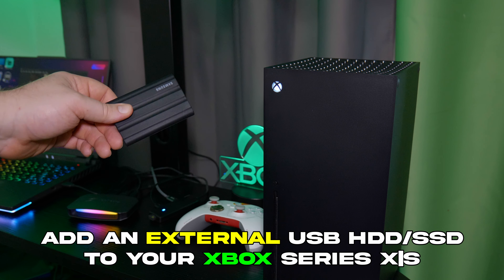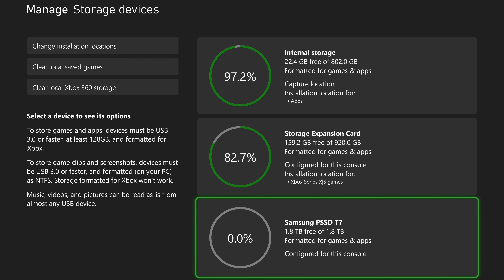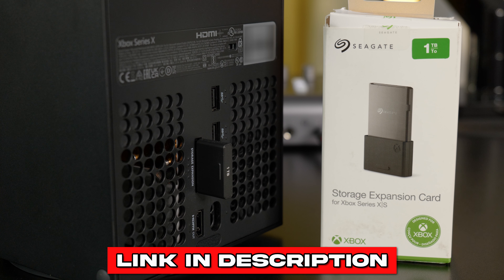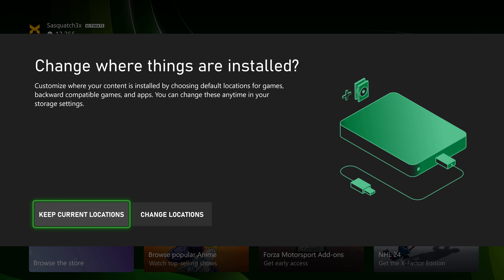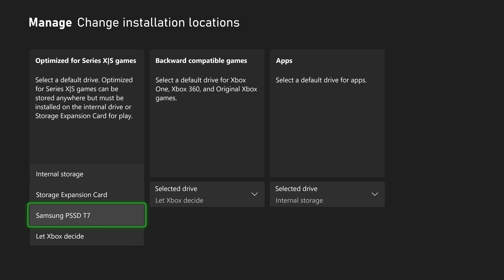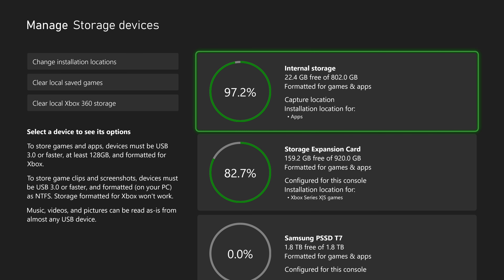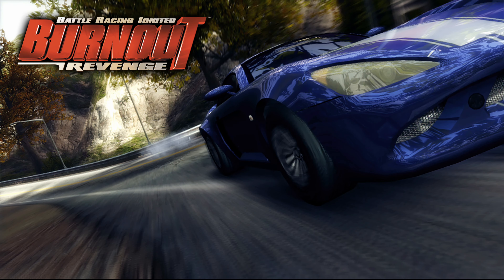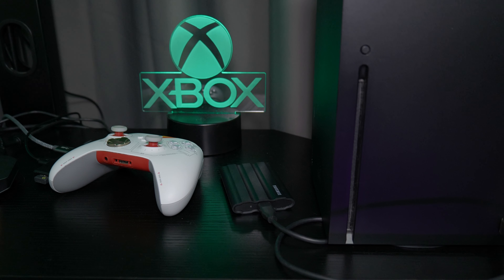How To Add an External USB Drive for Games - Xbox Series X|S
How to add an external USB drive to increase storage space for games on the Xbox Series X or Xbox Series S.

The USB drive can be a HDD or SSD, with SSD preferred. The drive must be at  least USB 3.0 and 128GB or larger.

*NOTE: You CANNOT play X|S Optimized (Next-Gen) games directly from the external USB drive! You can STORE games on the drive and Move/Copy them to the Internal Storage or Storage Expansion Card to play them.

However, you CAN play older games directly from the external USB drive.

➡️CHAPTERS
0:00 - What you need to know first
1:04 - Setup External USB Drive for Games
2:37 - Move/Copy Games to External USB Drive

Samsung T7 Shield SSD

If you want to be able to PLAY X|S optimized games from expanded storage, then you should get the official Xbox Seagate Storage Expansion Card

Xbox Seagate Storage Expansion Card

➡️MORE XBOX SERIES X|S VIDEOS

Xbox Game Pass ULTIMATE

AVerMedia Live Gamer ULTRA 2.1

Xbox Elite Series 2 Core Controller

ASUS ROG Strix G16 Gaming Laptop (for capturing gameplay)

Gaming TV Stand and Entertainment Center